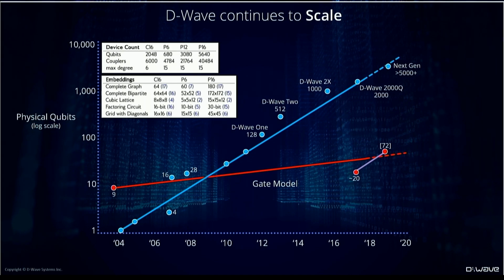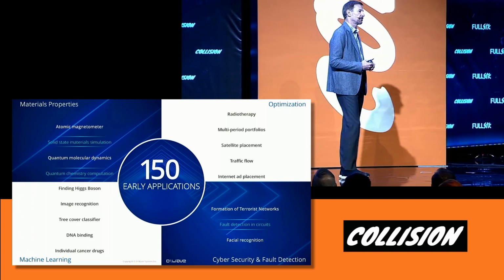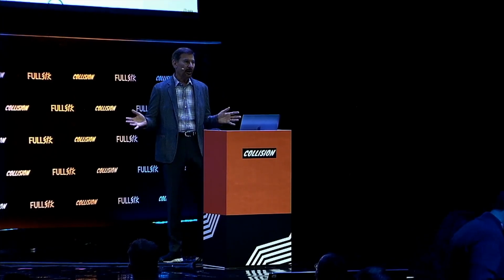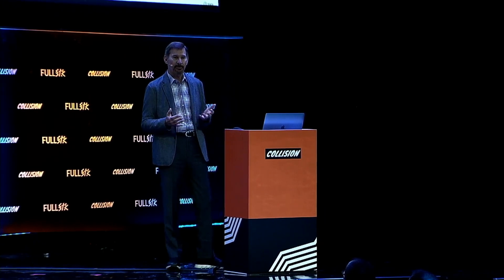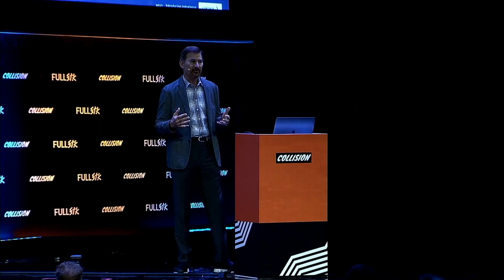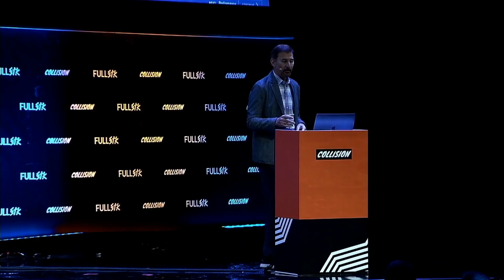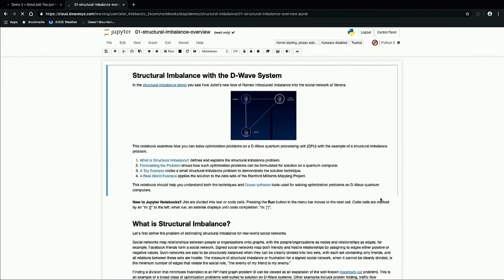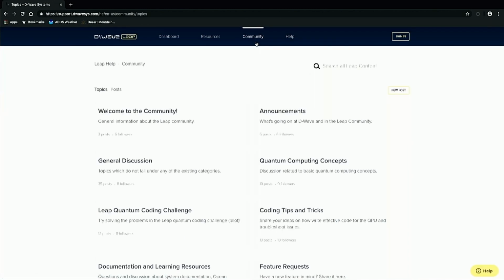CollisionConf 2019 The quantum application pioneers are here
Alan Baratz
Innovation in quantum computing technology and increased cloud access have enabled a new era of quantum application development. D-Wave customers have built over 150 early quantum applications to date, with use cases in fields ranging from automotive to finance to manufacturing. Practical quantum computing is not as far off as many think, and we're starting to see quantum pioneers emerge in a number of industries.